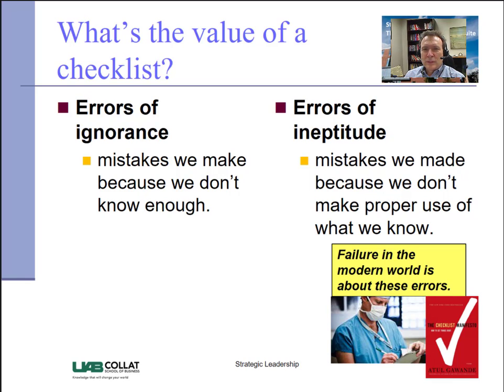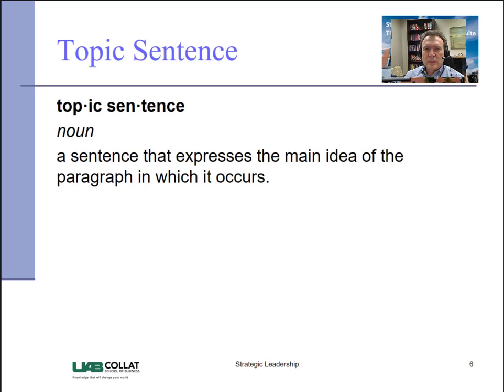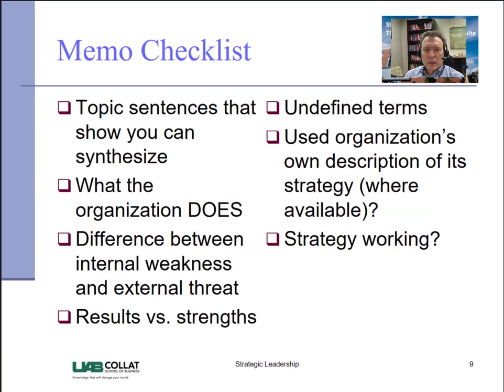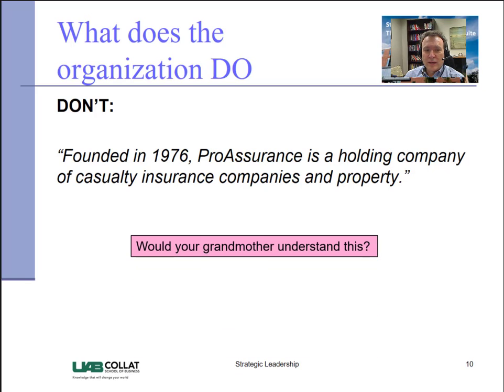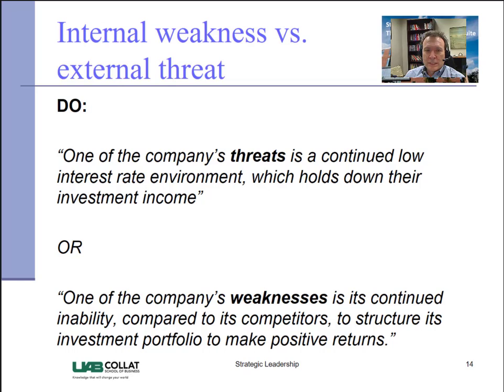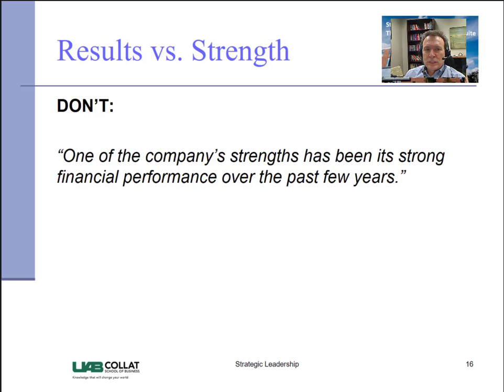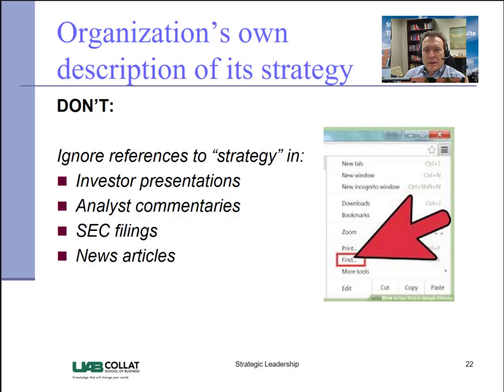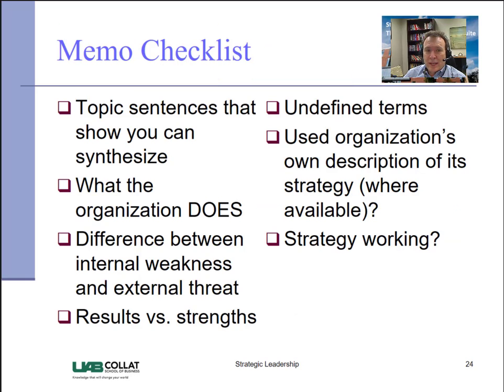Guidance on Writing Memoranda in This Course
Provides a 7-point checklist for avoiding common mistakes made by students in writing individual and team memoranda